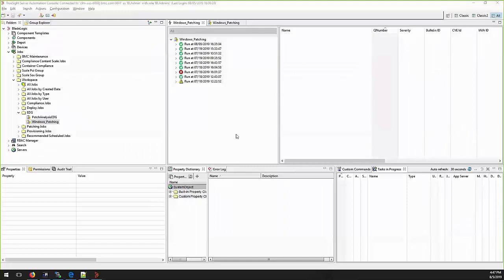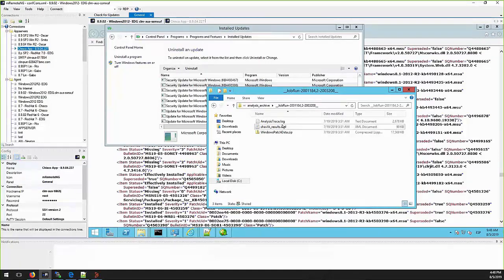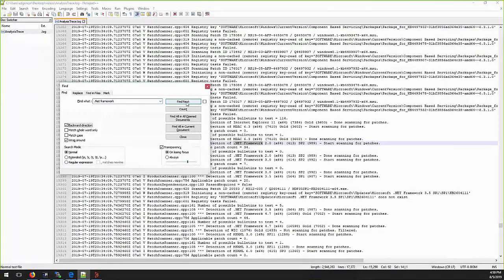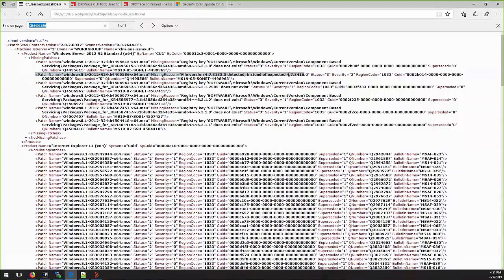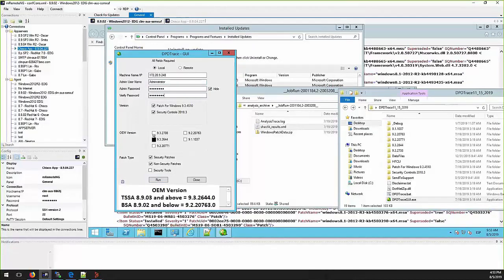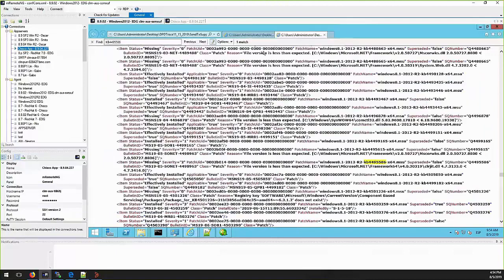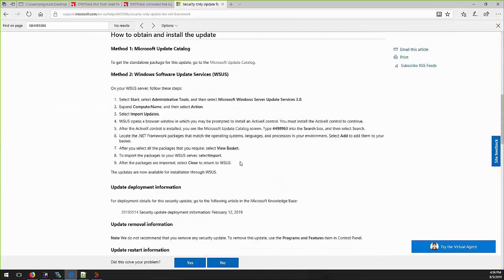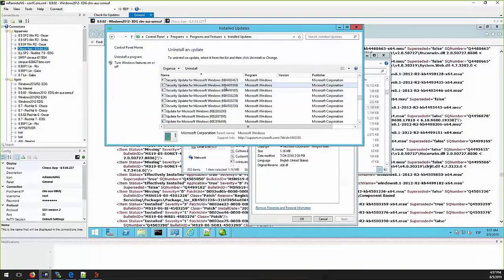BMC TrueSight Server Automation (TSSA): How to determine detail status for Windows Patch deployment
This video demonstrates how to determine detailed information about a Windows Patch deployed to a target server.